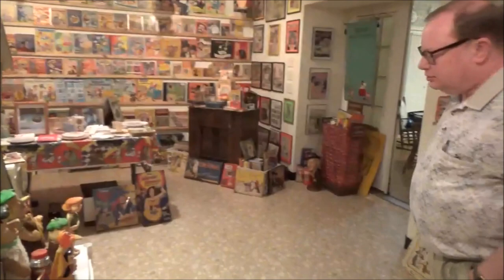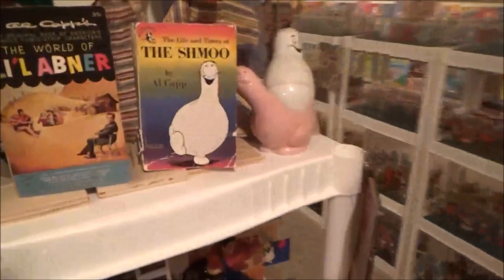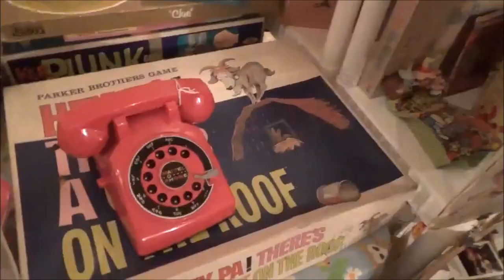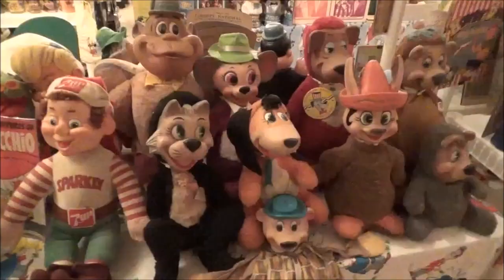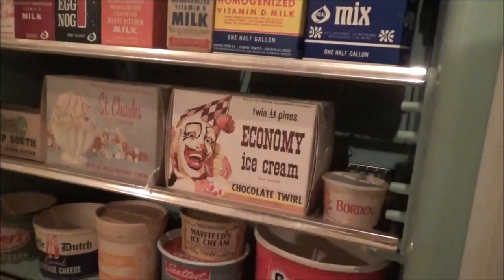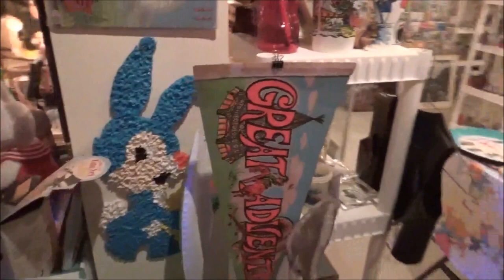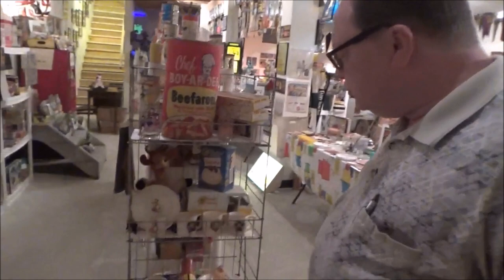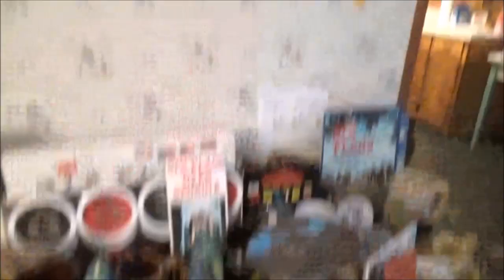Nostalgia Overload - The Hollis Museum